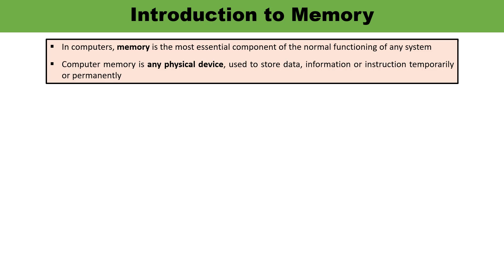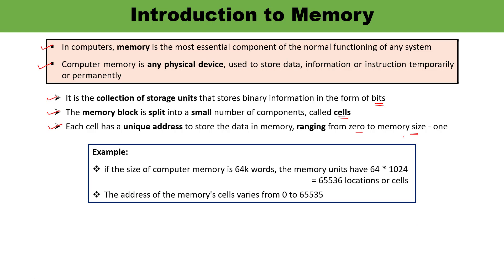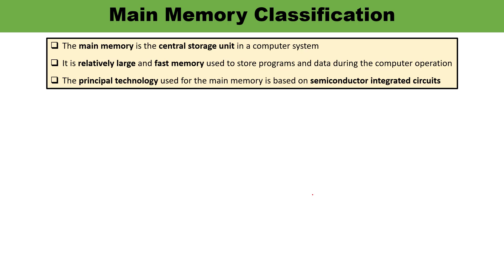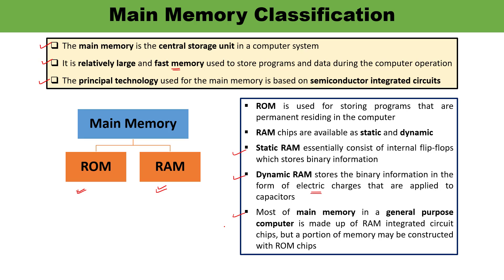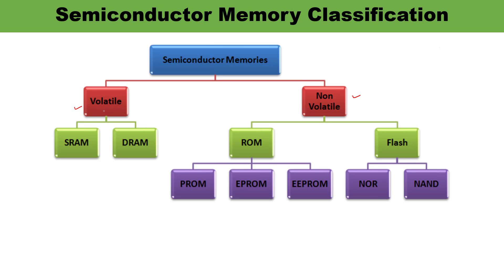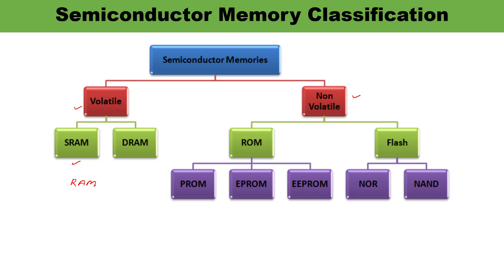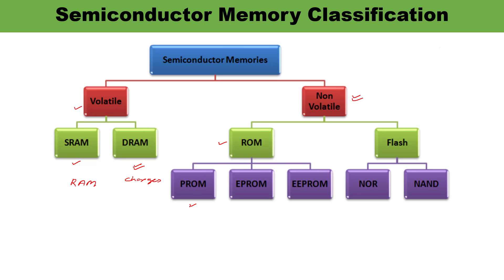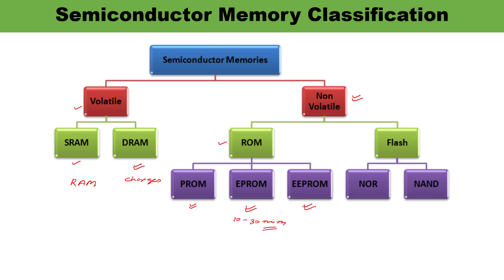Memory Classification || Computer Organization and Architecture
This video lecture is about the Memory Classification.
In computers, memory is the most essential component of the normal functioning of any system. Computer memory is any physical device, used to store data, information or instruction temporarily or permanently.
The main memory is the central storage unit in a computer system. There are two types:
1) ROM (Read Only Memory)
2) RAM (Random Access Memory)

Semiconductor Memory Classification has also been discussed in detail. Primarily they are of two type:
1) Volatile
2) Non Volatile

RAM, SRAM, DRAM, ROM, PROM, EPROM, EEPROM, Flash Memory have been explained.